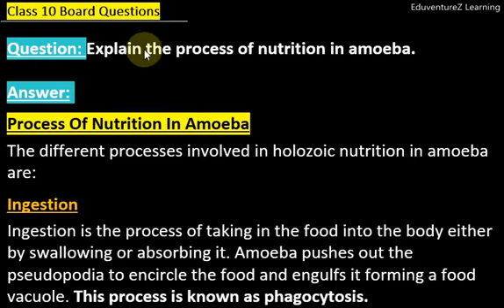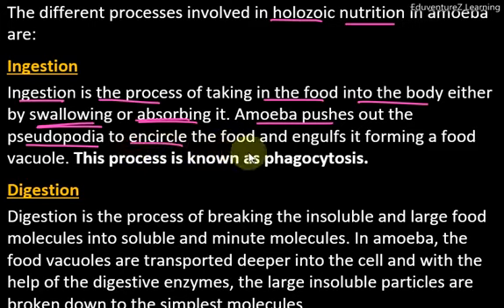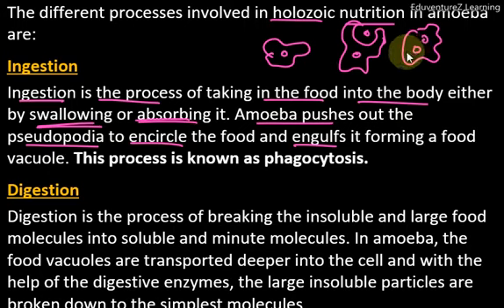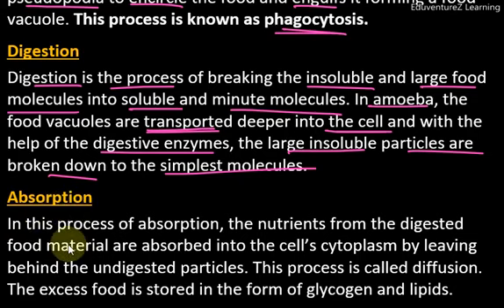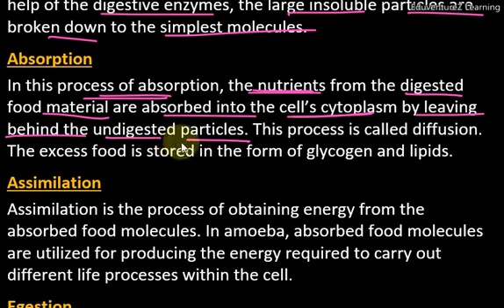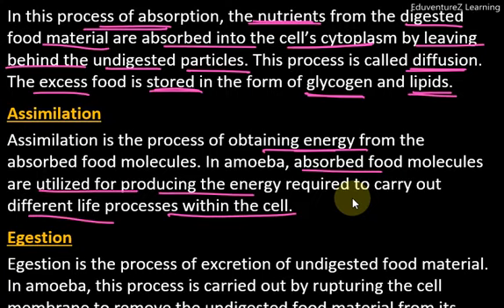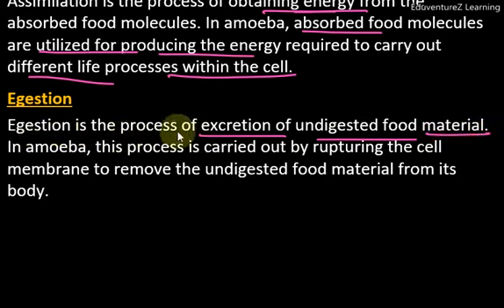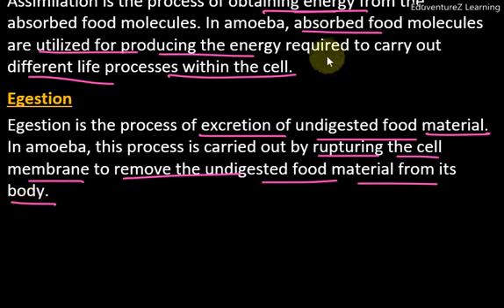Explain the process of nutrition in amoeba Class 10 Biology Sample Question Answer EduventureZ